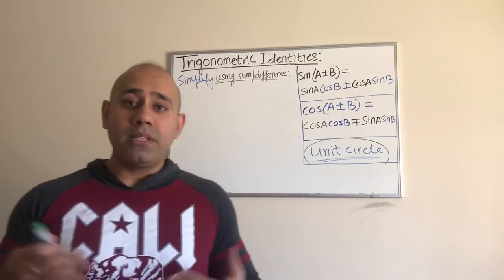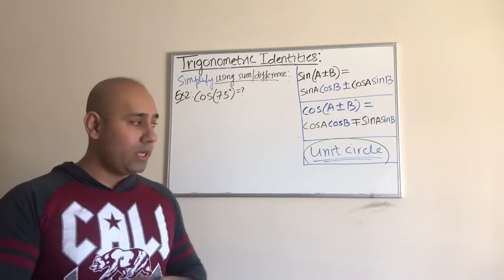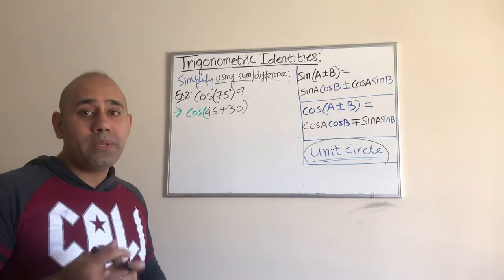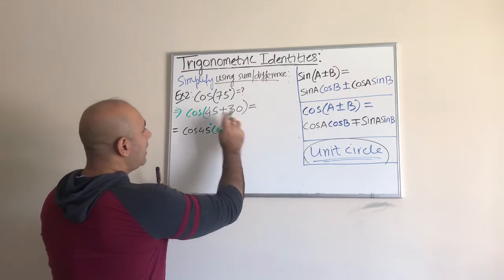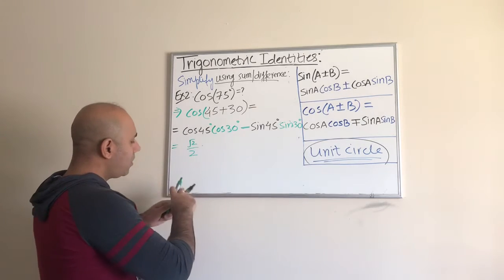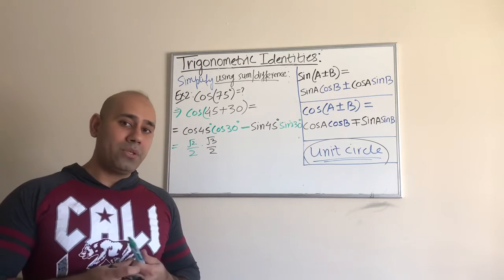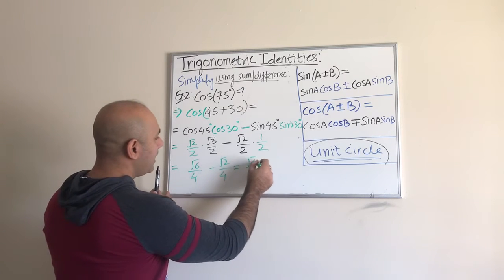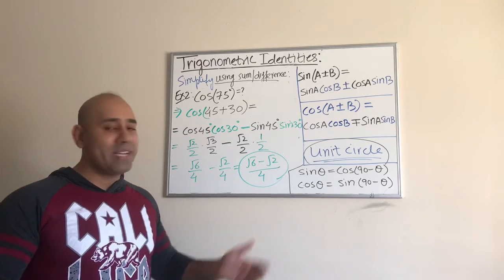SUM and DIFFERENCE Trigonometric Identities (PART 2)